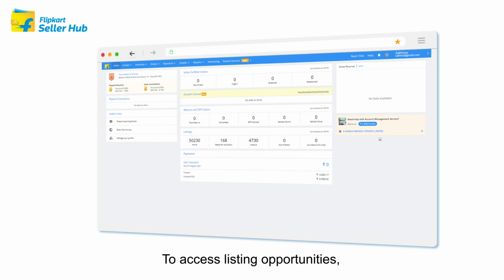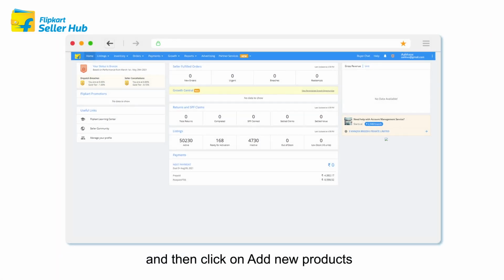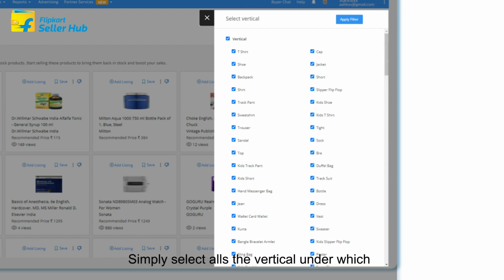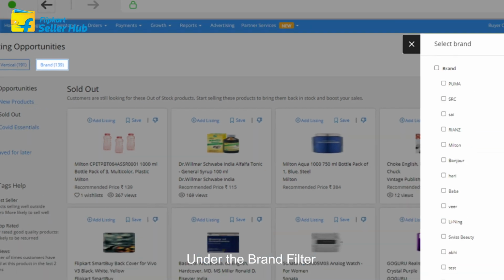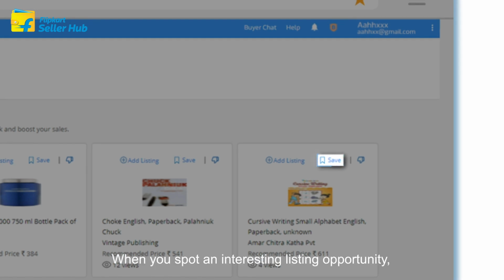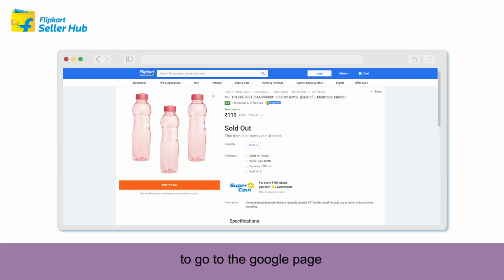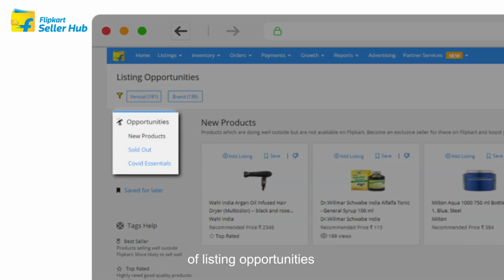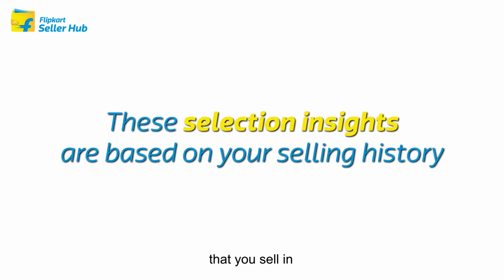Learn All About Flipkart Listing Opportunities | Sell On Flipkart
Watch this simple step-by-step video and learn about Flipkart Listing Opportunities

We at Flipkart seller hub keep improving our processes to maximize your profit. This new page ‘Listing opportunities’ is yet another step in the same direction

Become one today!